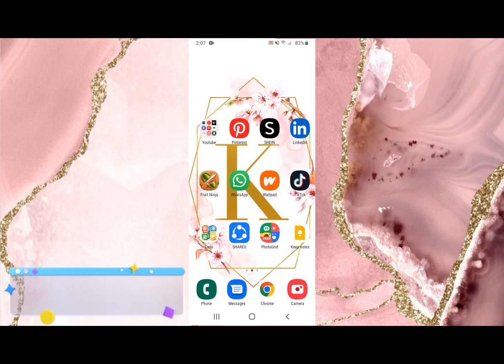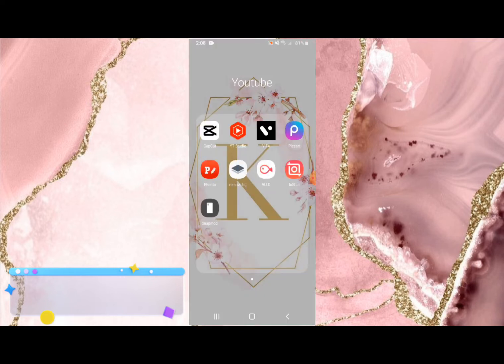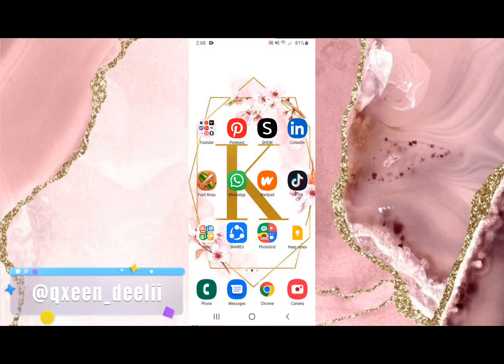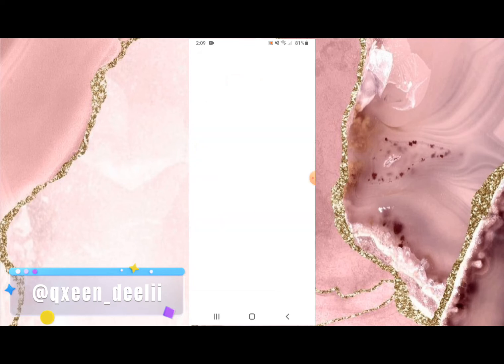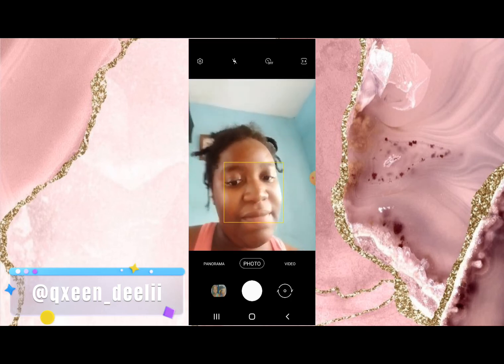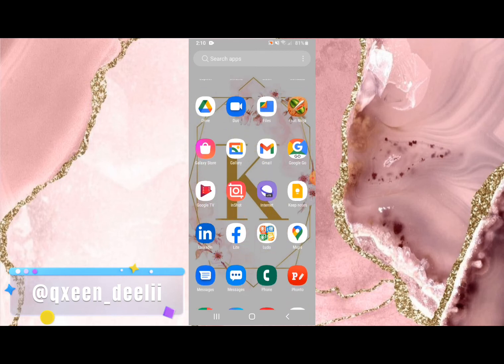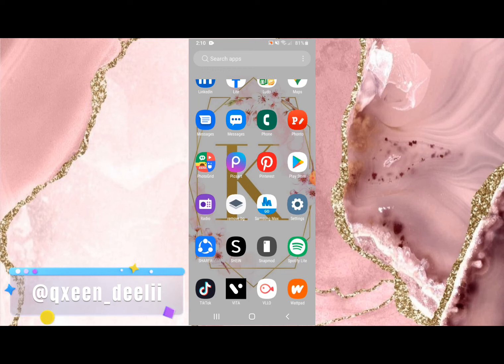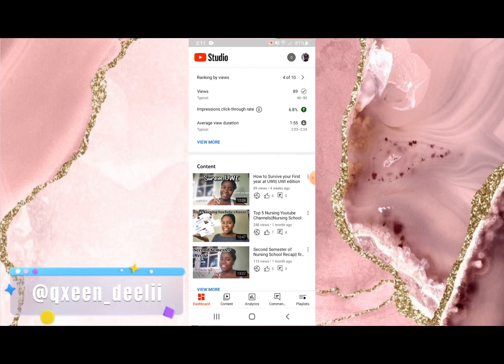What's on my Phone|| Samsung Galaxy A03s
Hey, guys welcome back to my channel and welcome to those who are returning. todays video is a what's on my phone video..hope y'all enjoy this video and remember to like comment, share and subscribed.

FAQ
◾Age: 20 years old
◾ where are you from : Jamaica
◾ birthdate: November 14, 2001